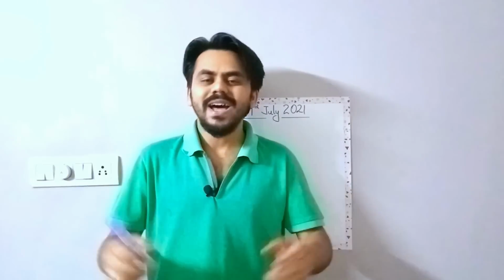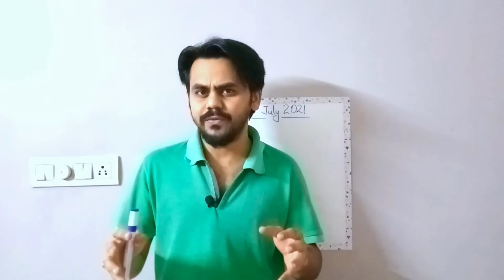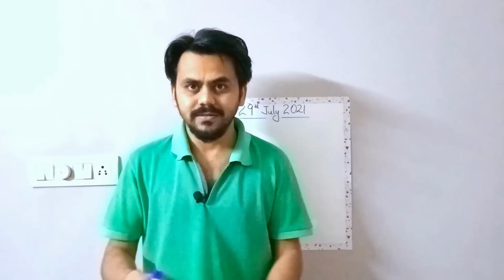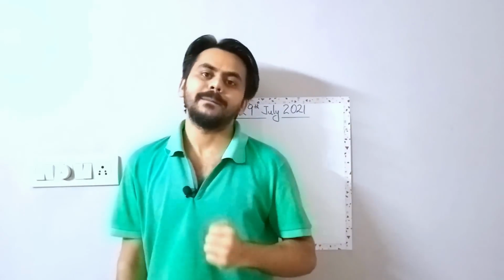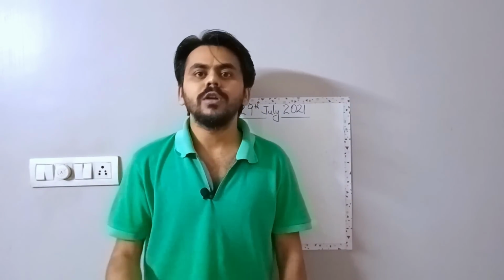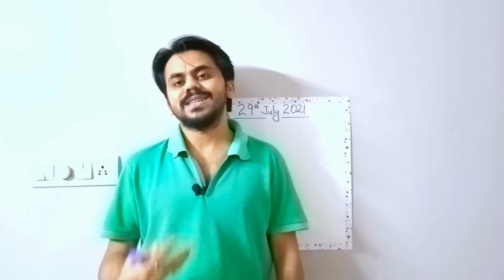R Python Data Science Interview Questions (Top 7 Tips)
Start : 00:00:00
Robot Dance : 07:29:03
I have skimmed over Top 7 R Python Data Science Interview Questions